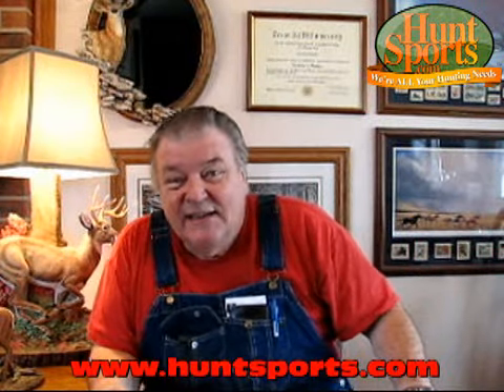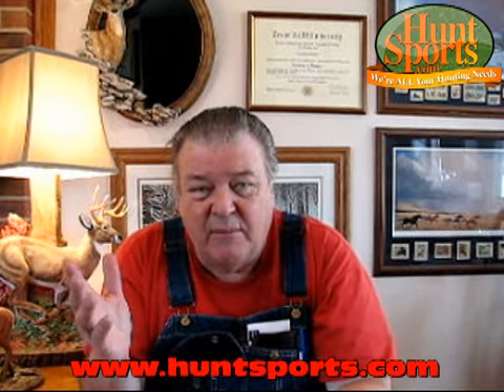Hog Hunt Light Whitetail Deer Feeder HogLight 12V Remote Control Part Huge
BigDaddy says that "Technology" is driving a lot of items in the the whitetail deer feeder and hog hunting industry these days with new items being introduced all the time. Cutting edge LED Light designs, patented parts technology, remote controls, dawn dusk sensors, remote control hog feeder controls, directional throw feeders, HogSlammer gates, hog pen diy and build your own - this ain't your granddaddy's old hog trap any more. Experience Night Vision equipment, infrared IR technology, IR Hoglights, Infrared feederlights, thermal scopes, laser dot scopes, WiFi Technology, cellular networks, android apps for your IPhone and Andriod Cell Phones - sending digital photos when hogs are trapped year round.